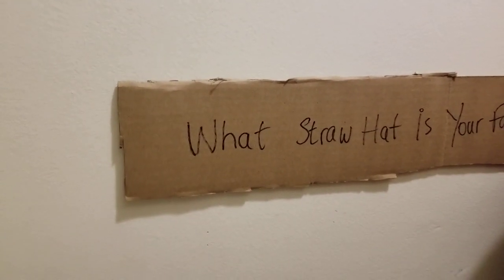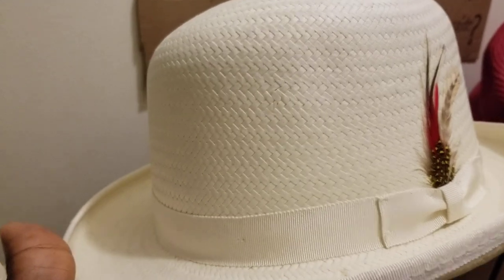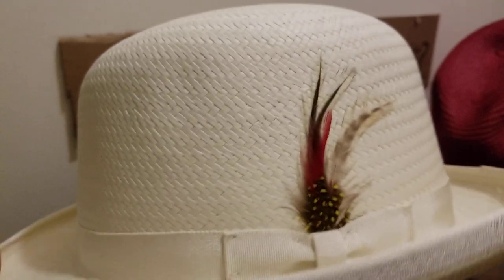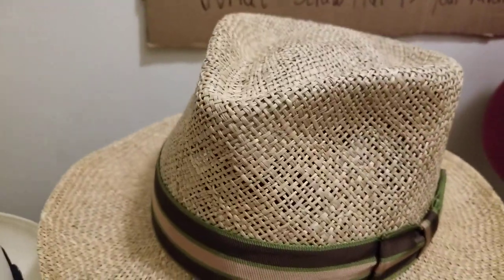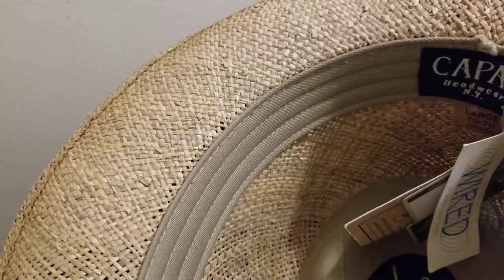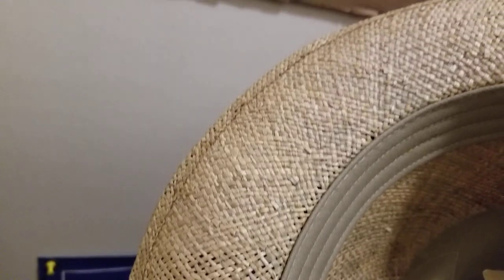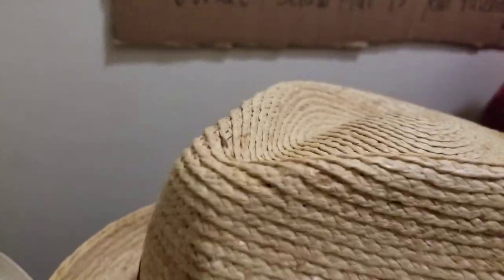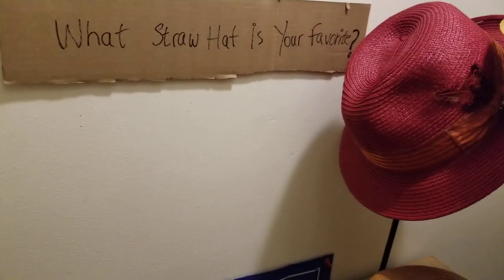Hat Guide: Types of Straw Hats You Must Know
This video showcases various types of straw hats as a hat guide for different hat styles featuring hats for men and women alike such as, fedora hats, raffia hats, men's summer hats, men's straw hats, derby hats, trilby or trilby fedora hats, panama hats, etc. I hope you're better able to spot and identity a variety of straw hats after watching this video. SALUTE!

If you'd like to support the channel, or contribute toward expenses for our upcoming hat travel adventures from across the country that showcases additional varieties of hat related content, send your Cash App donations to: $gthehatguy or send PayPal to site address (PayPal.me/gthehatguy). Thanks, and much appreciated!

Follow on Instagram @gthehatguy, join our Facebook Group; The Hatters Lounge By G The Hat Guy, SALUTE